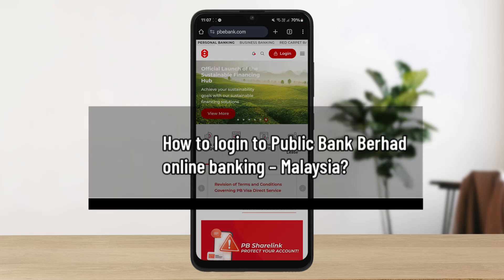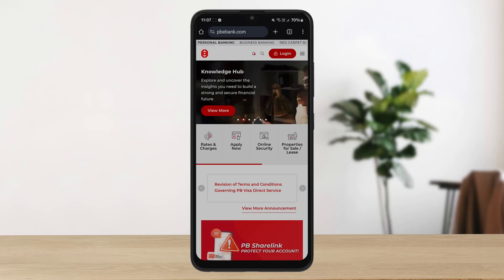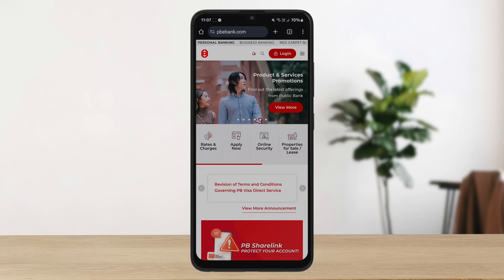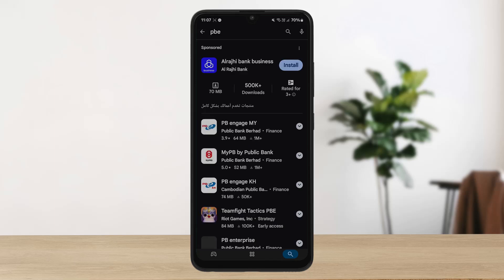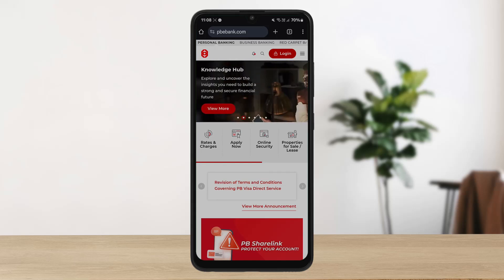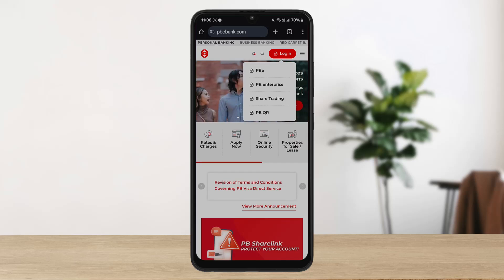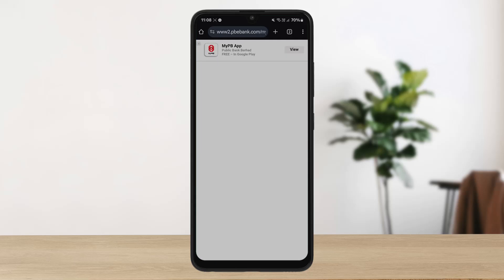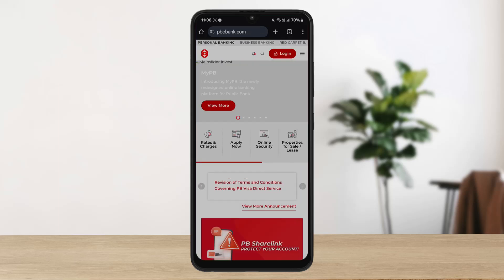How to login to Public Bank Berhad online banking – Malaysia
Log into Public Bank Berhad Malaysia online banking by visiting Click "Login" and select "PB eBanking" for personal accounts. Enter your username and password to access your account.

Timestamps:
0:00 Introduction
0:23 Website login
0:36 Mobile app option
1:03 Conclusion